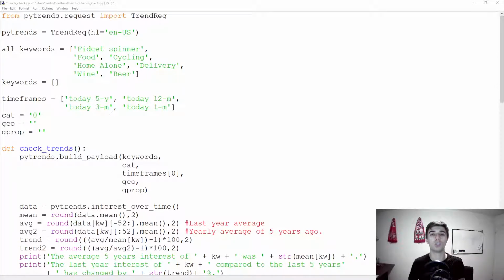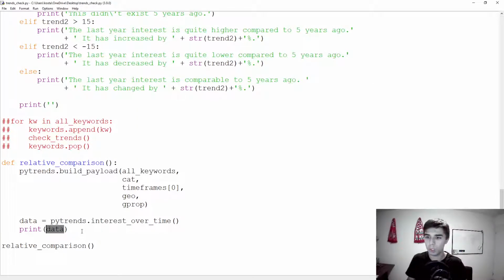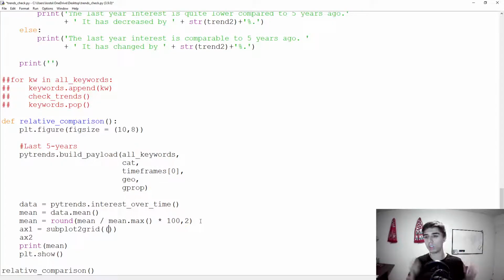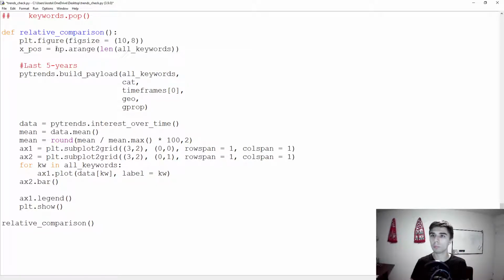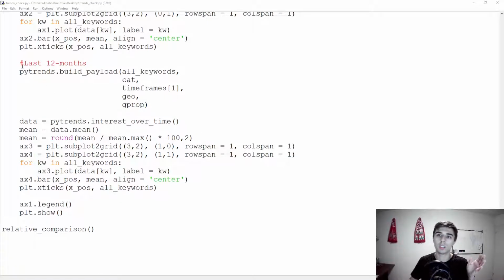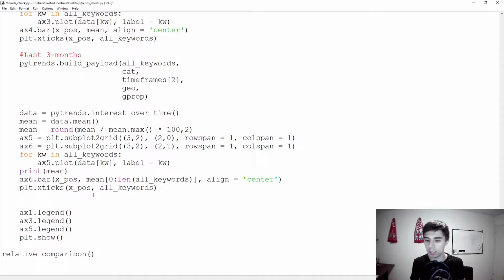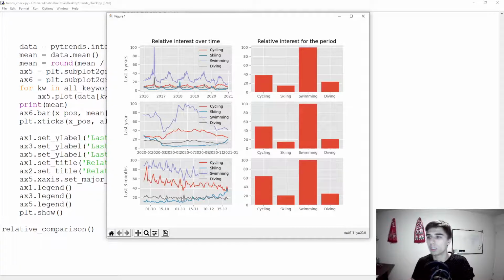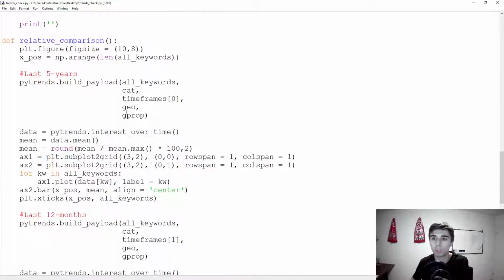Relative keywords comparison - Google trends with Python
Using the Google trends data, we can analyze different keywords, but also to compare their interest among them. This can help us make better and more informed decisions.

The video is part 2 of the tutorial series focused on Google Trends, using the pytrends library, and is focused on the relative comparison of keywords.